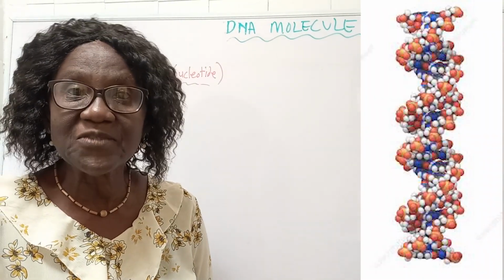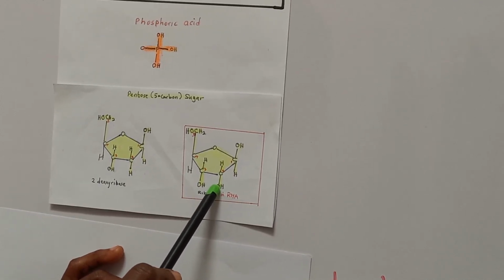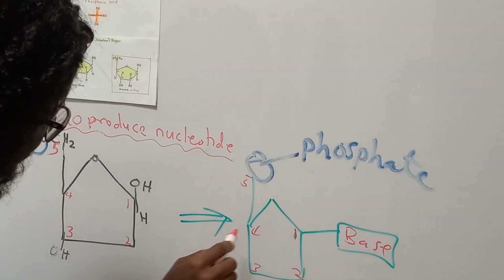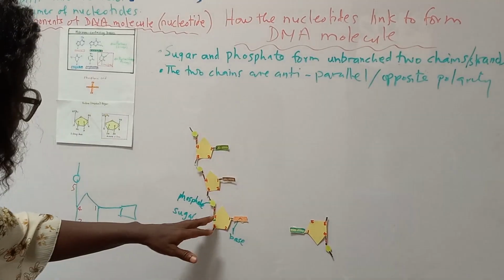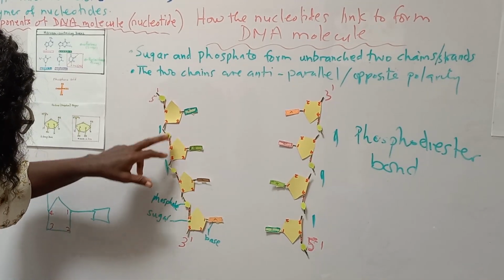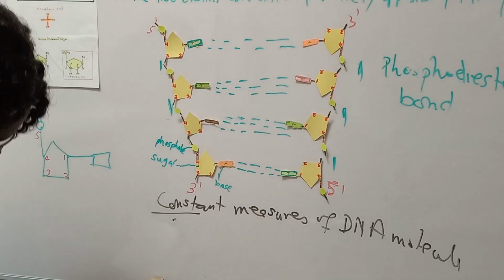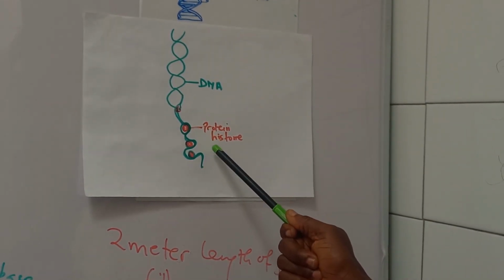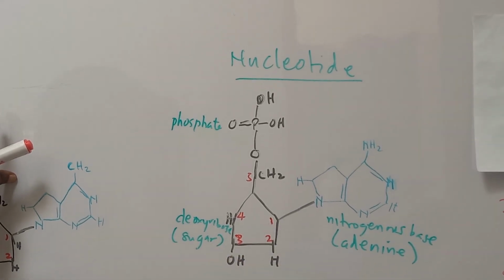DNA Structure Explained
This video explains how nucleotide is formed, its anti-parallel nature its constant measures, and its folding. You will also learn about :
Histone protein
phosphodiester bond
Purines (Adenine, Guanine)
Pyrimedings (Thymine, Cytosine)

00:00 Introduction
00:28 Components of DNA molecule (nitrogenous bases, Phos[pheric acid, pentose)
02:08 Bonding to produce nucleotides
03:23 How the nucleotides link to form a deoxyribonucleic acid (DNA) molecule
08:12 Deoxyribonucleic Acid (DNA) double helix